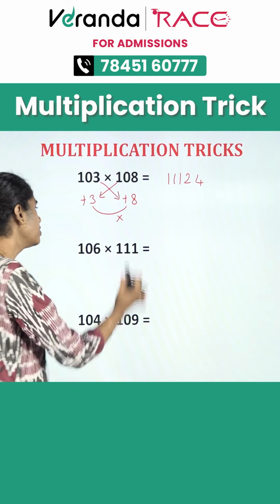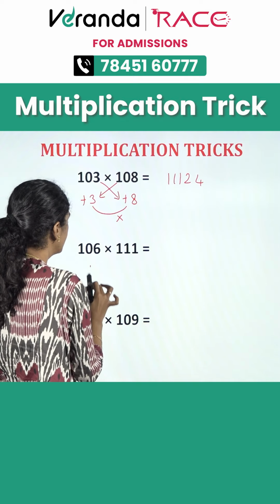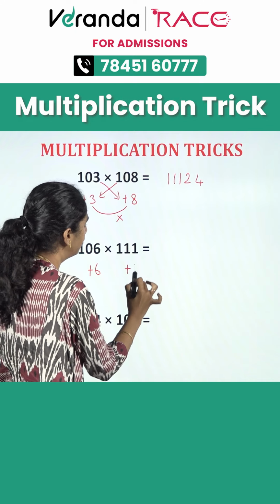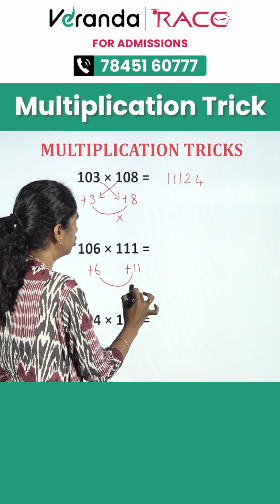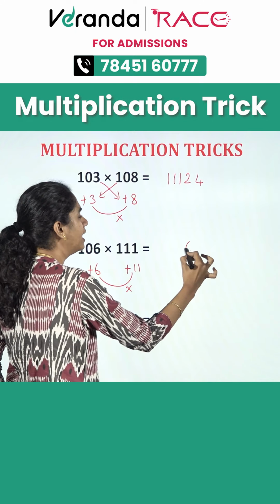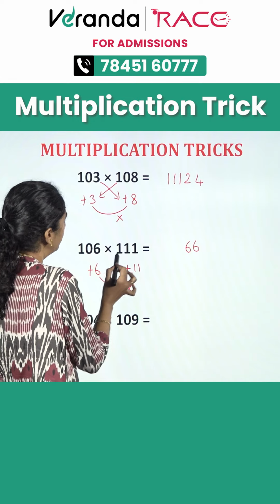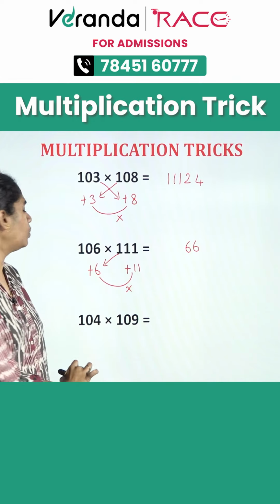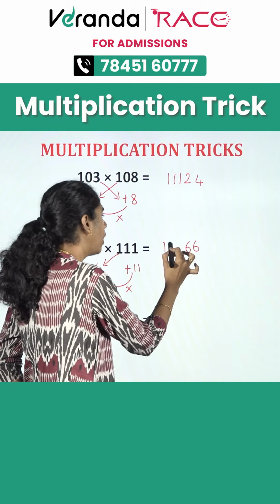Master Multiplication with This Easy Trick!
Discover how to make multiplication faster and simpler with our straightforward technique. Ideal for enhancing your math skills and exam preparation!

Follow us for more crucial tips and tricks to excel in your studies!